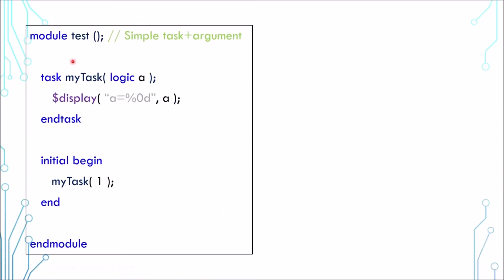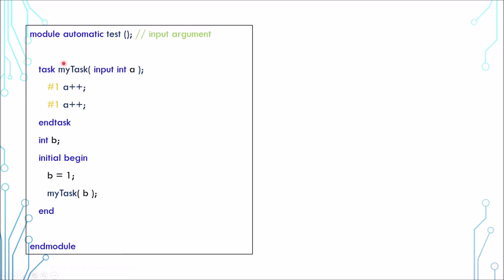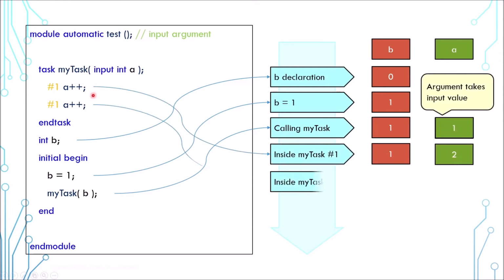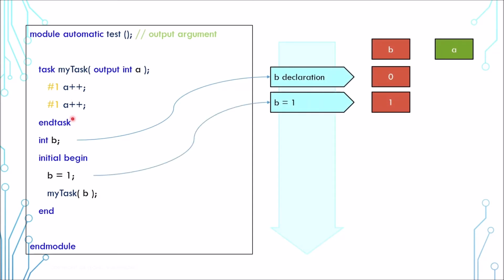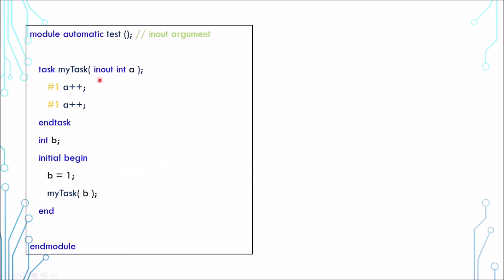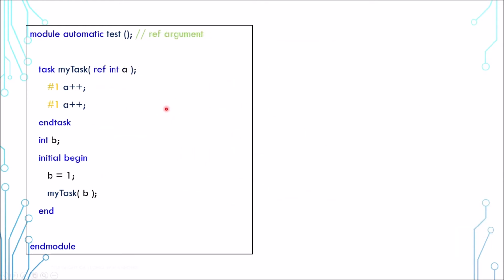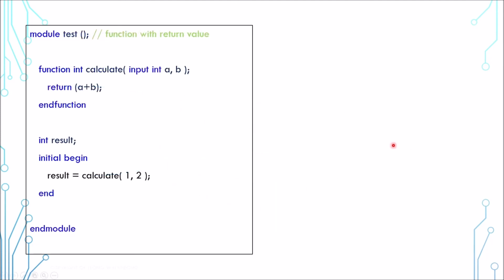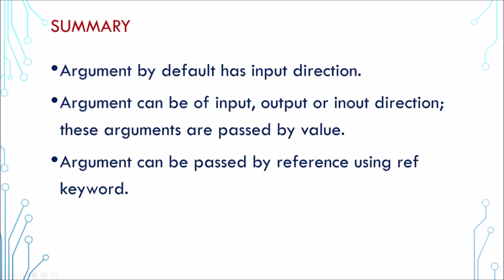SystemVerilog Tutorial in 5 Minutes - 09a Function and Task Argument Direction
syntax: (argument) input, output, inout, ref